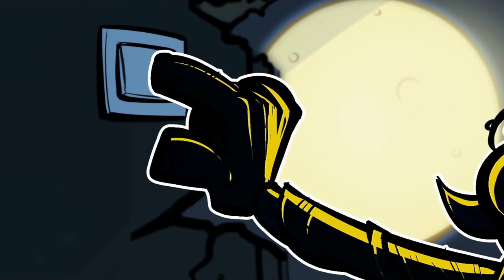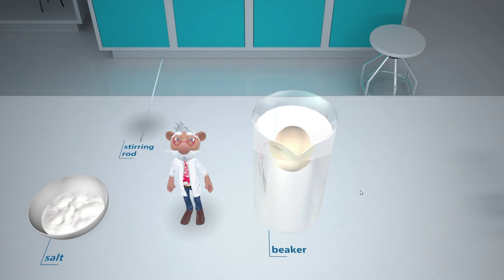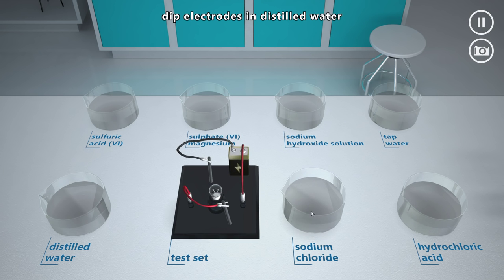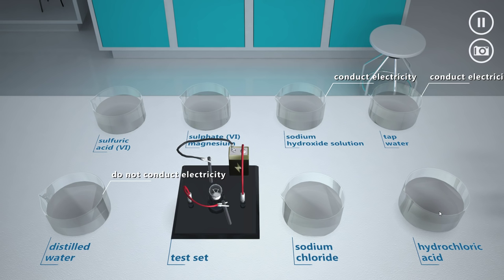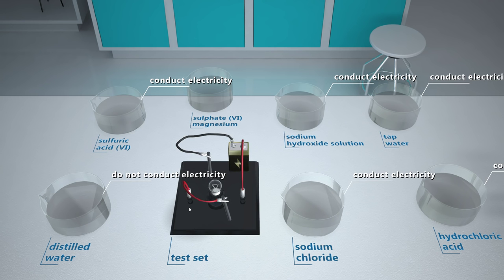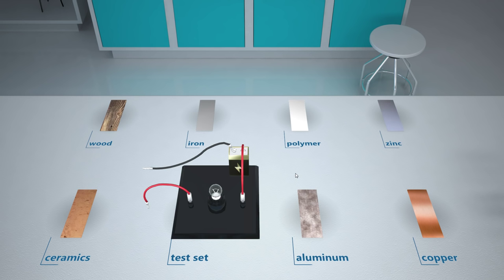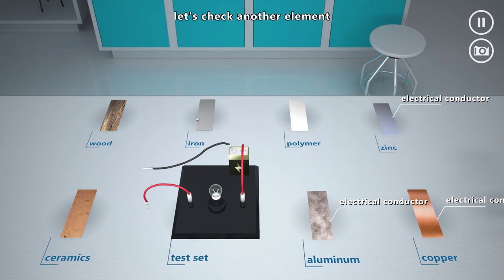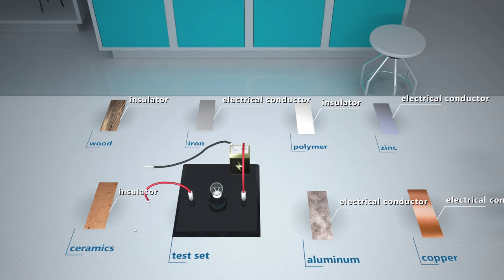Professor Why Chemistry 1 gameplay PC HD [1080p/60fps]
Professor Why Chemistry 1 gameplay PC 1080p 60fps
Platform: PC
Genre: Simulation / Kids Learning
Release Date: 13 Oct, 2015

★ About The Game:
Is your child curious about the world? Do you want your kid to discover the answers for bothering questions on its own? After all, the most effective way of learning is exploring instead of receiving ready solutions! This is the reason, why we’ve created Professor Why Chemistry™ - the game, which teaches through play and enables players to run chemical experiments at home. However, you don’t need money for reagents or chemical apparatus. Your kid won’t be exposed to the damaging influence of chemicals, because experiments will be carried out virtually - thanks to the Augmented Technology (AR) which we implemented in our game. But you don’t need to buy expensive sensors to use the AR, the only thing you need is simple webcam or even mouse! Playing with Professor Why Chemistry™ will enable your child to reach out for knowledge which is right in front of him, literally.